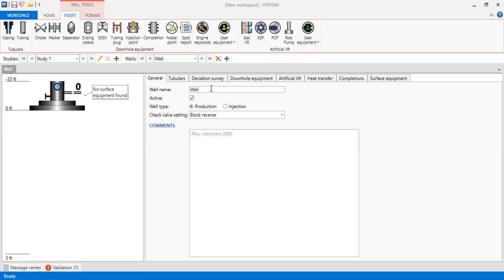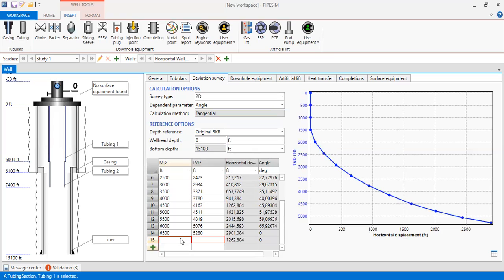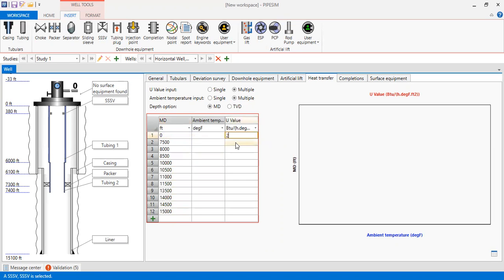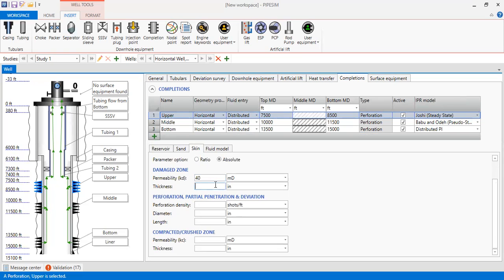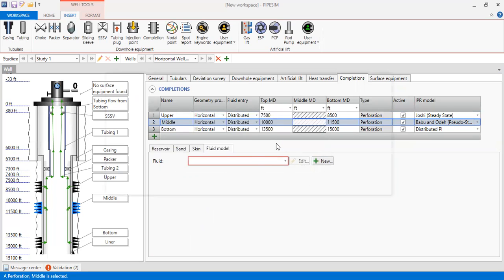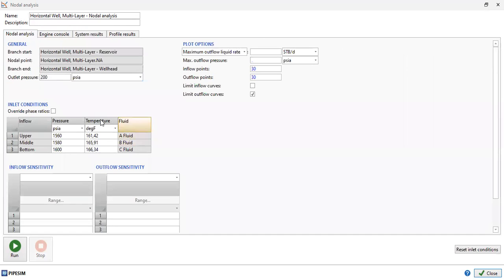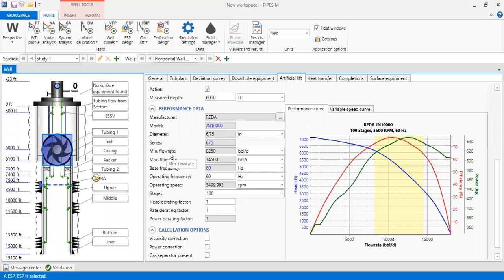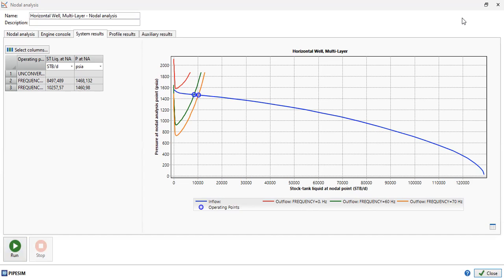Pipesim 32: Horizontal, Multi Layer with ESP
Horizontal, Multi Layer with ESP